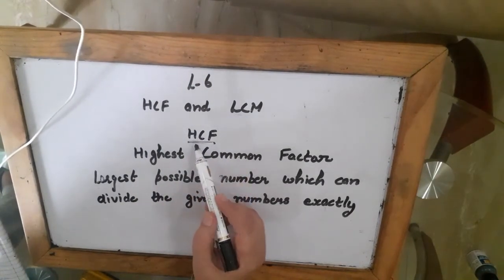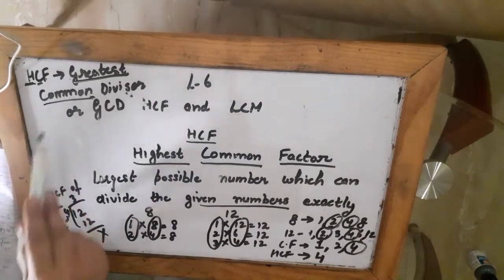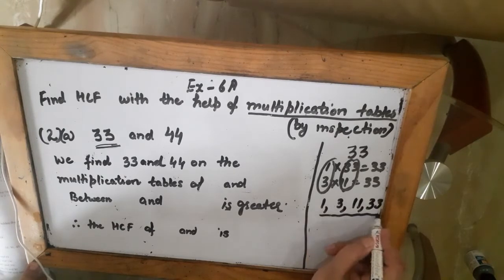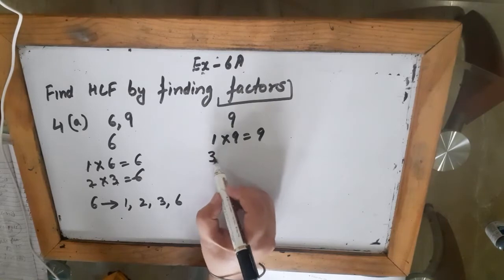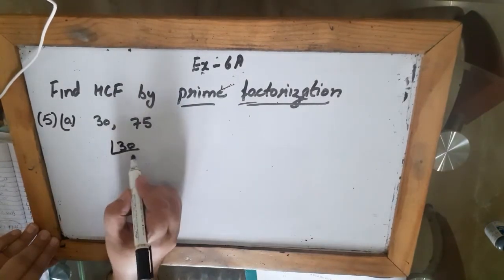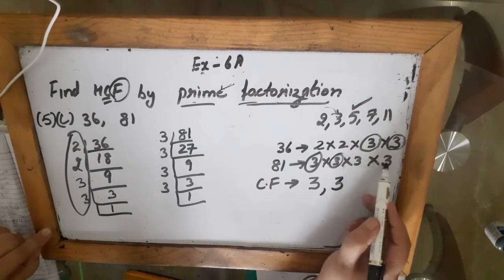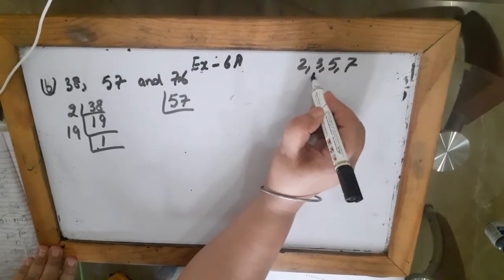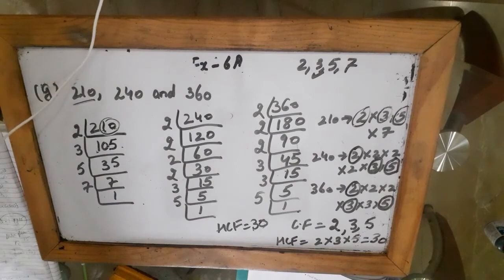Ex 6A, HCF & LCM, class 5